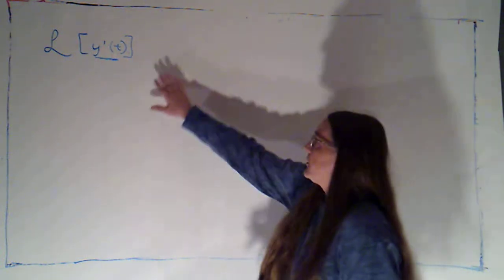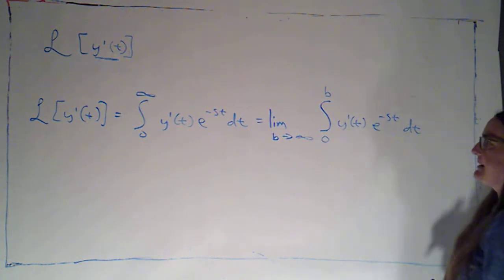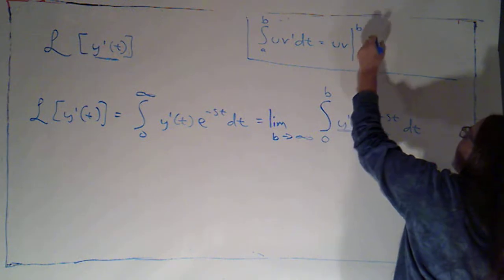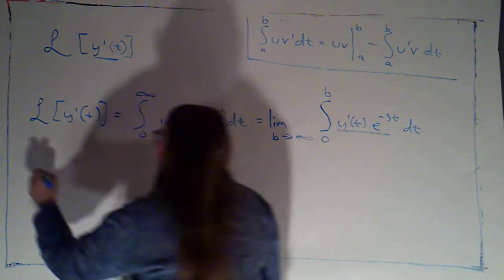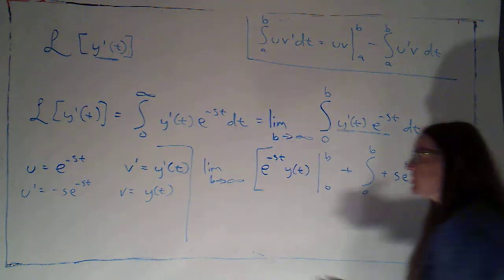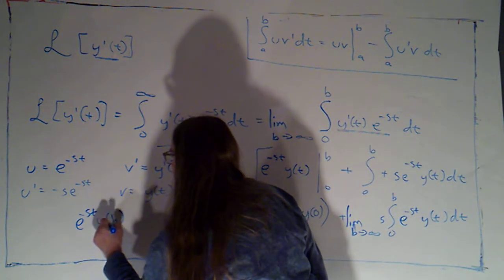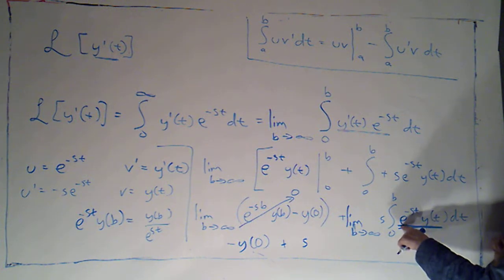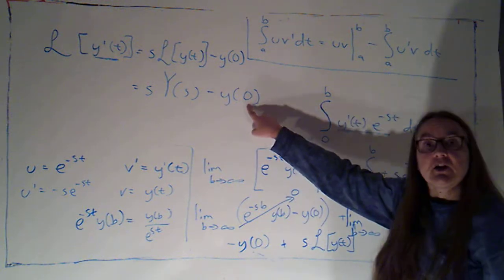DE 6 1 part 4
The Laplace transform of y'(t).